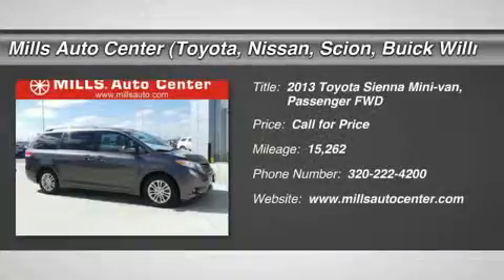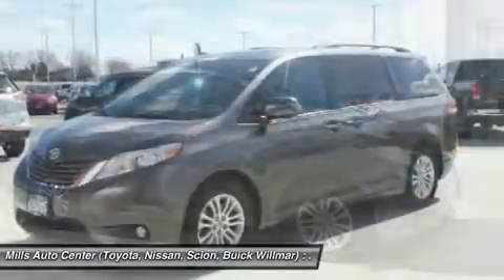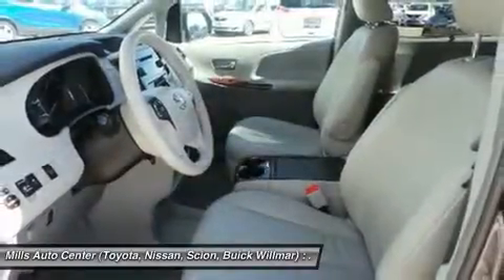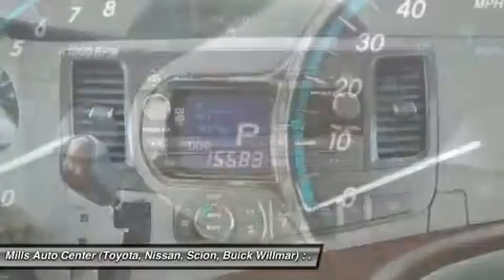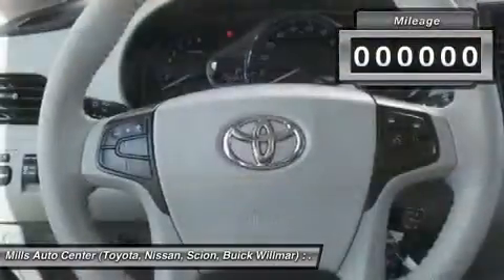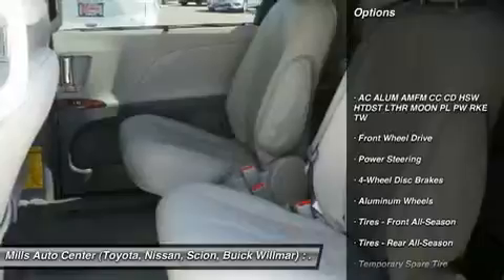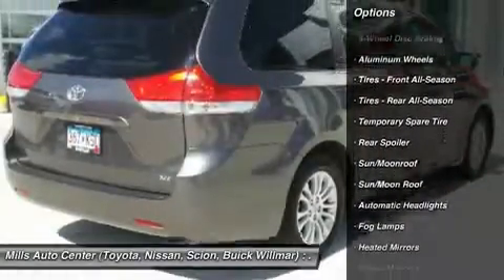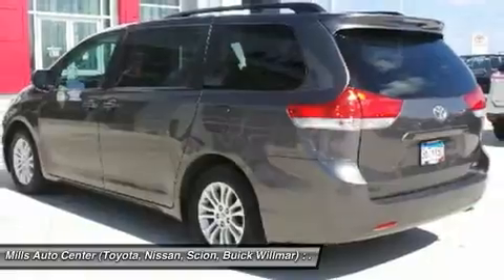2013 Toyota Sienna 4T160175A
2013 TOYOTA SIENNA Willmar, MN
Stock# 4T160175A

Priced below Market! Low miles for a 2013! Back-up Camera, Bluetooth, Heated Seats, Multi-Zone Air Conditioning, Auto Climate Control, Satellite Radio, Steering Wheel Controls, Sunroof/Moonroof, 3rd Row Seating, Aux Audio Input, Seating, Automatic Headlights Rear Spoiler, Multi-Point Inspection, Oil Changed Stability Control, ABS Brakes Satellite Radio Front Wheel Drive Power Lift Gate Please let us help you with finding the ideal New, Used, or Certified vehicle.